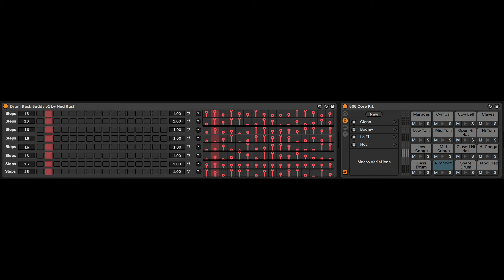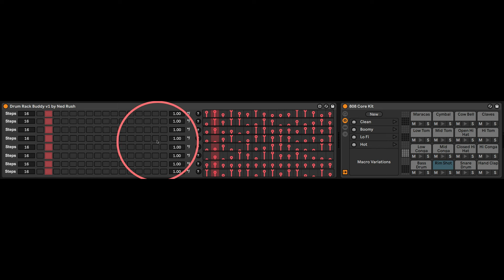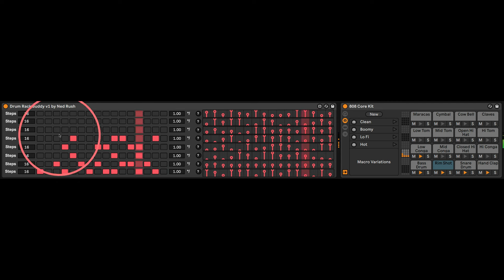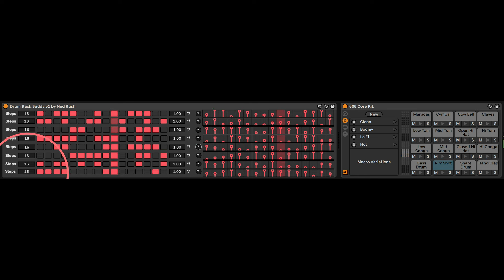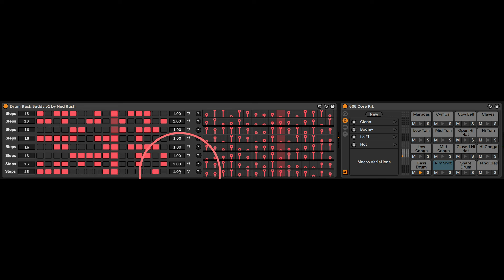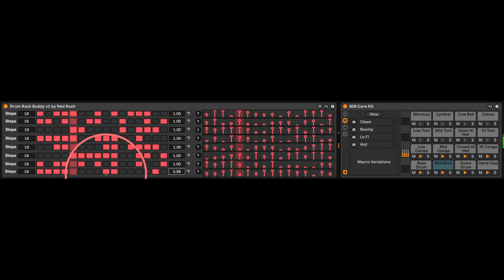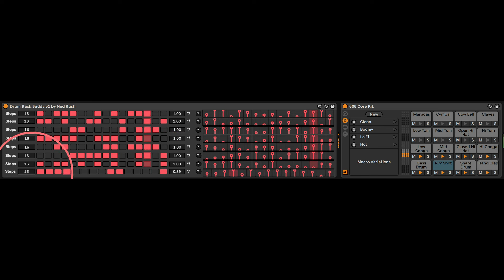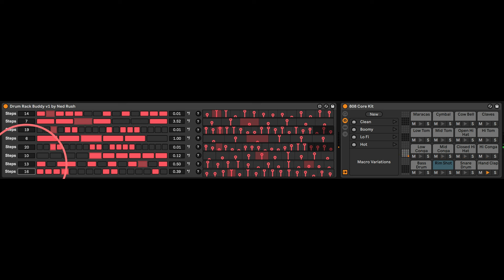M4L a Day - Drum Rack Buddy = Ned Rush